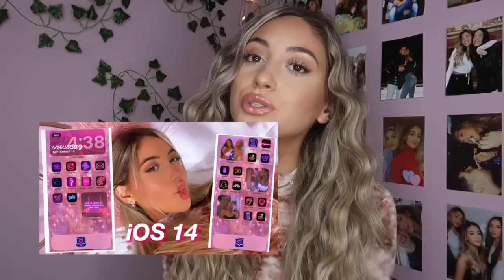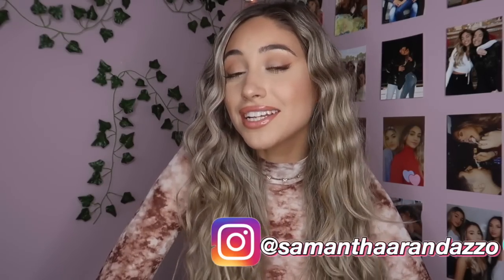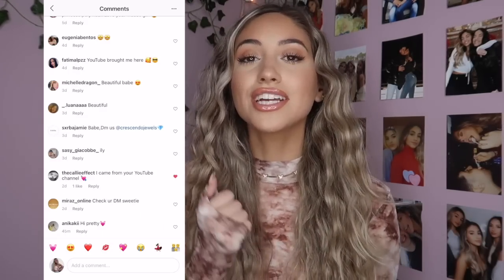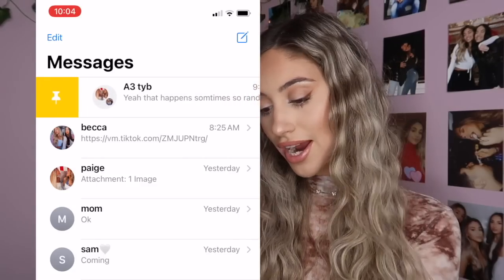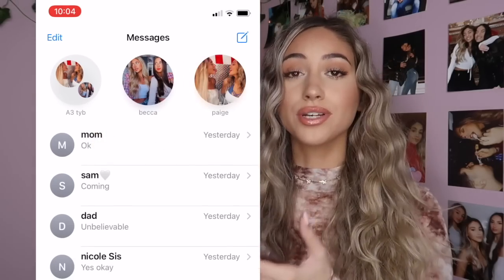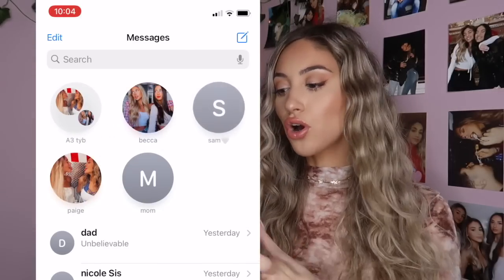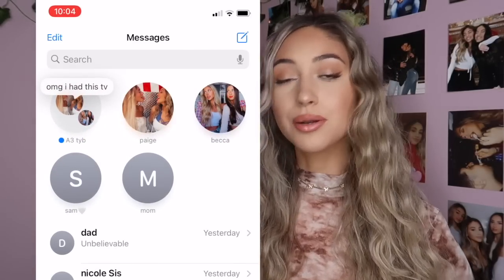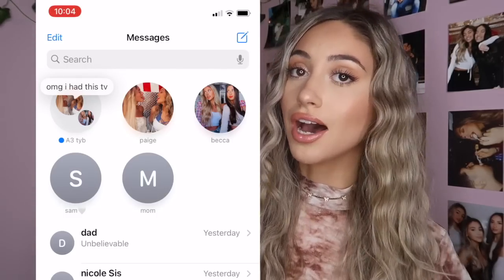*iOS 14* the BEST hidden features + tips explained (quick & easy)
IOS 14 -the BEST HIDDEN NEW FEATURES+ tips 🦋

In this video I cover the TOP hidden features of I0S features within the camera, iMessages, widgets, home screen, & more !! There is so many new things you could do with this update to really customize your iPhone and make it aesthetic & im so excited to be sharing a quick and easy way to do them!